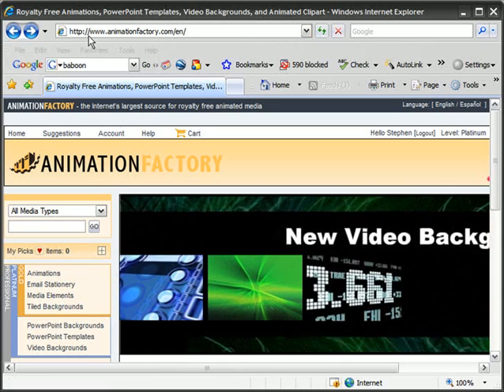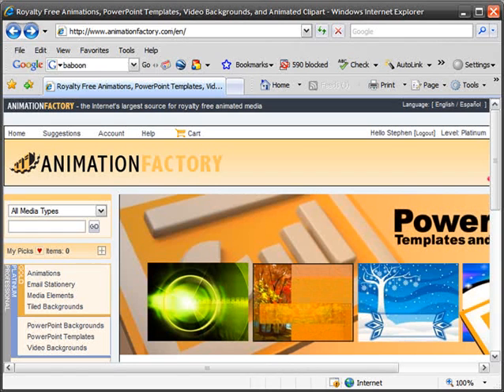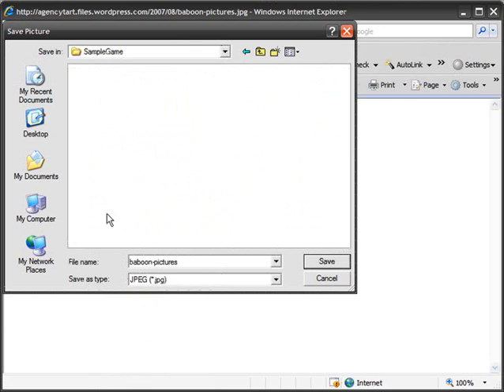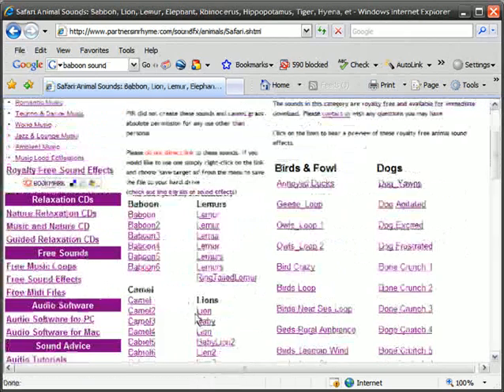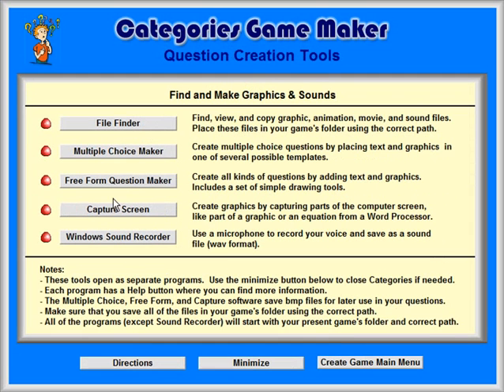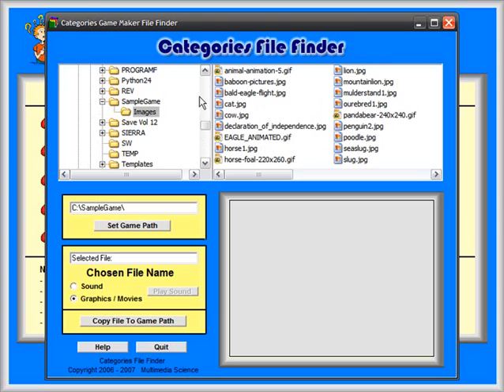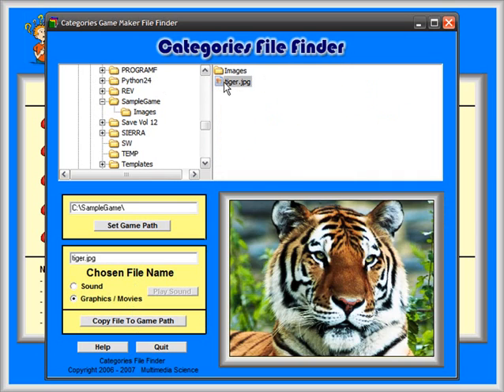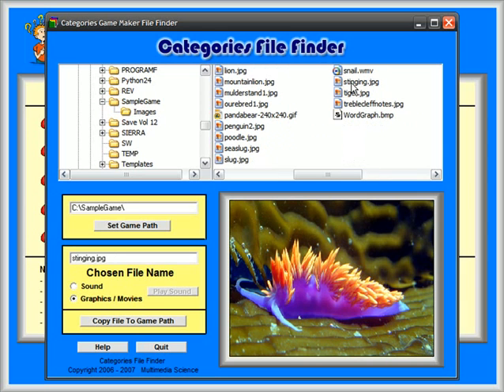Tutorial 4 - The Categories Game Maker - The File Finder and Collecting Multimedia Elements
This tutorial explains how to collect multimedia elements (graphics, animations, movies, and sounds) for making your questions and using the included File Finder utility to view, choose, and copy them to your game folder. See the Categories Game Maker at: